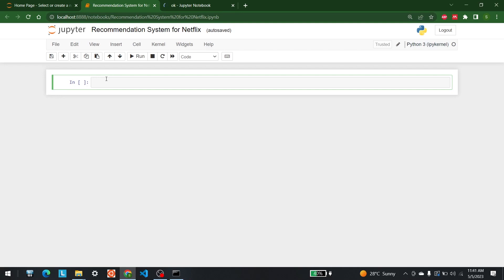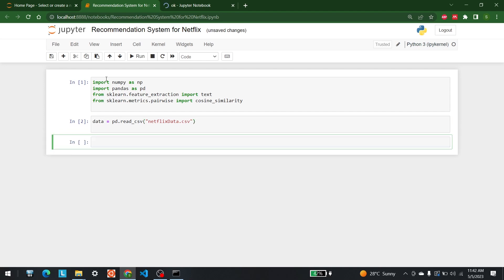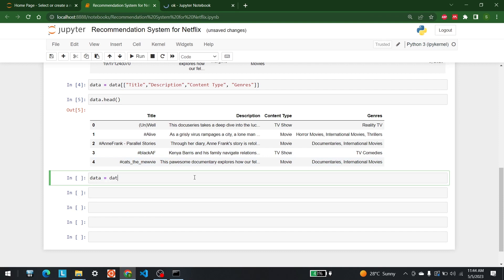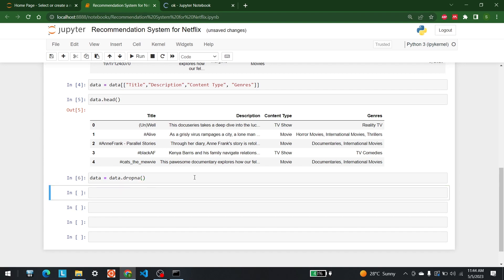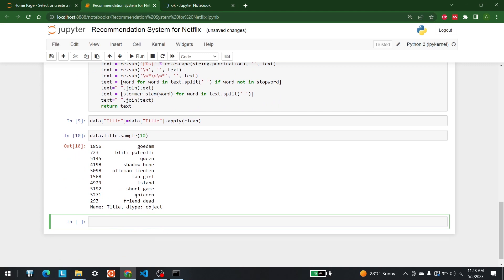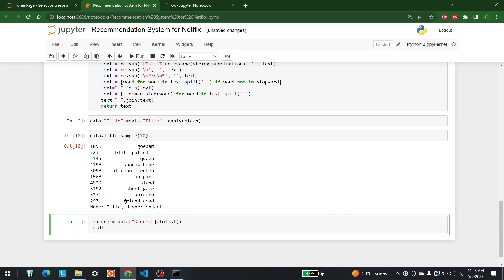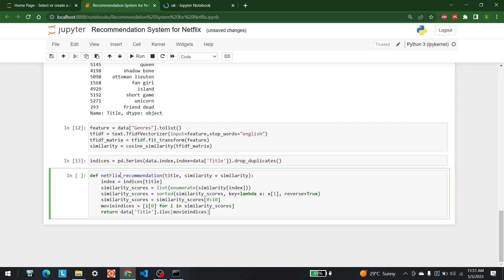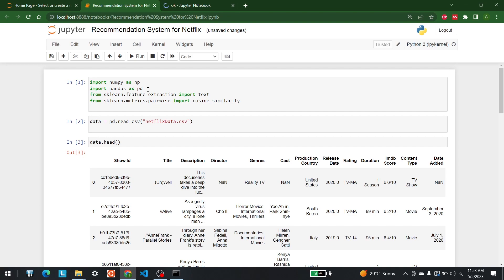Build A Netflix Recommendation Movie System Using Python | Tutorial For Beginners | AISciences.io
In this video, we are going to see how we can develop recommendation system for netflix data.

Delivery Time Prediction And Analysis Using LSTM | Python | Project for Beginners
This video has information on language detection but also covers the following topics:

- Recommendation system
- Python

We are a group of experts, Ph.D. students, and young practitioners of artificial intelligence, computer science, machine learning, and statistics. Some of us

work for big-name companies like Google, Facebook, Microsoft, KPMG, BCG, and Mazars.